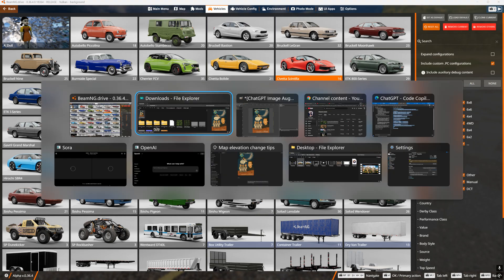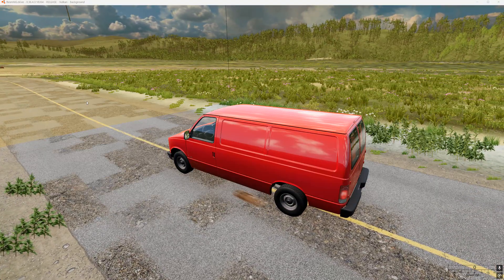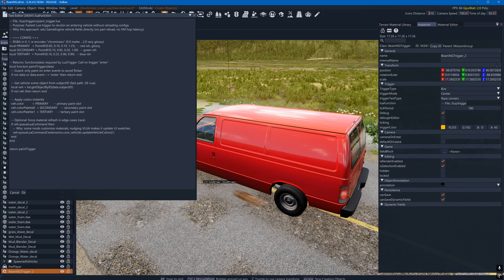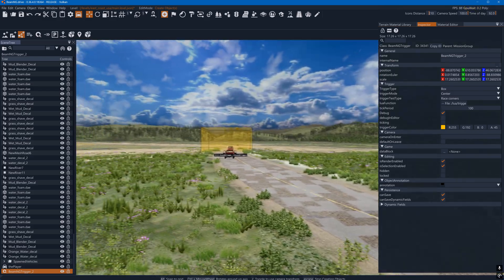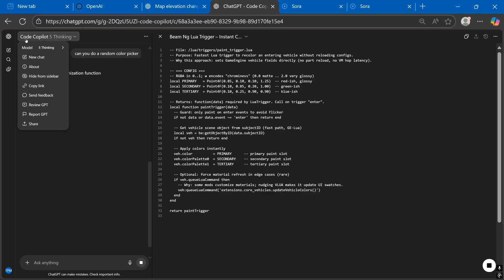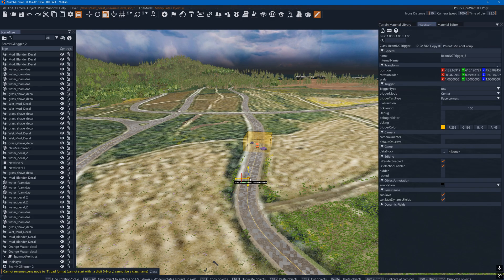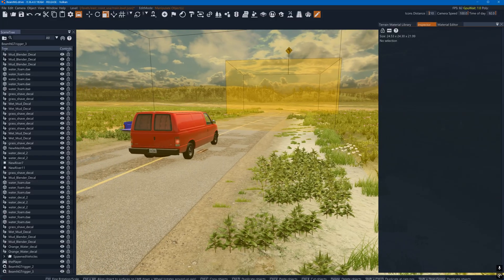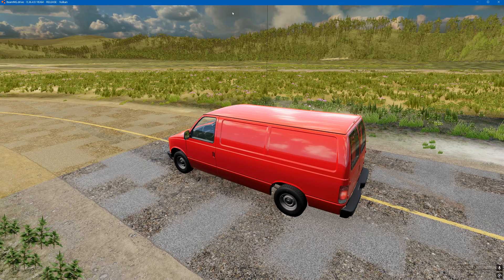Change Car Color with LUA Triggers - BeamNG - Question from Comments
Thank you ChatGTP (Thinking) version for the code help!

Code is in the link, It will not let me post it in here.
---2 codes---
-First Code changes car to one color, the same color each time, I explain how to change color in video
-Second Code sets up a random color change each time car enters

Be sure to press Enter when done entering/pasting the code and be sure there is not an extra blank line after the end of each one. Or you will get a error and it will not work.